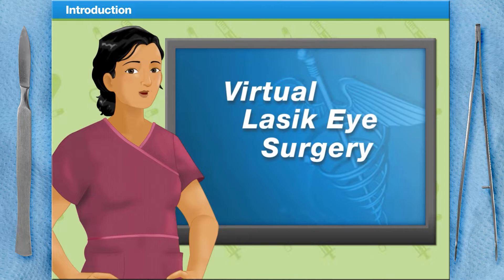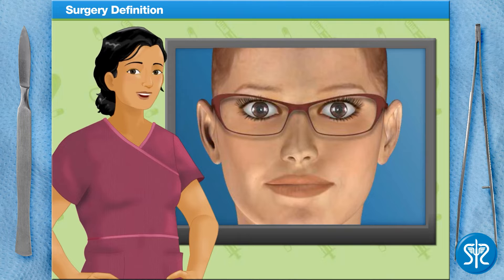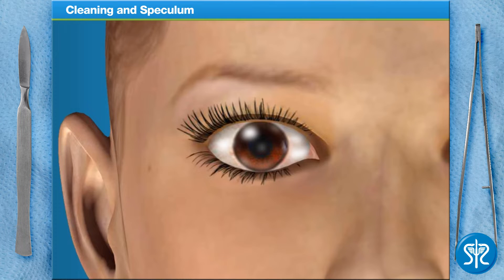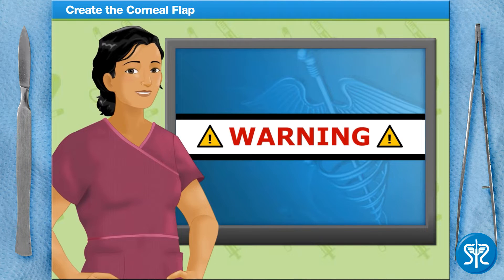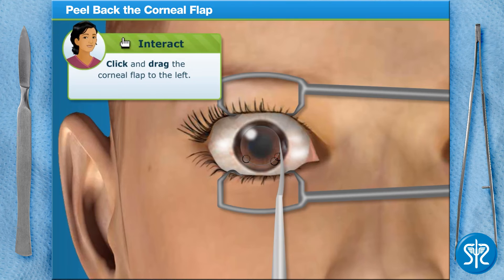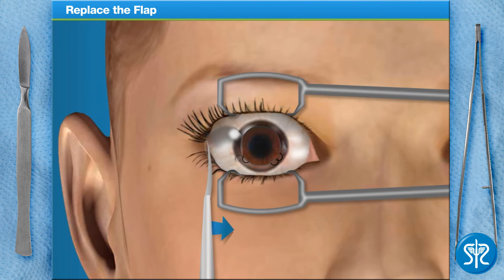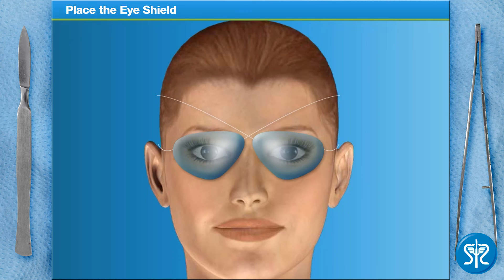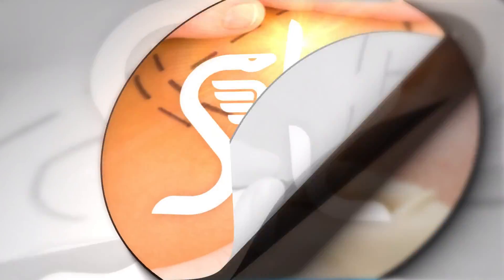Lasik Eye Surgery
If you are tired of dealing with glasses or squinting to read signs in the distance, then you should consider LASIK Eye Surgery. In this outpatient refractive procedure, lasers are used to correct vision issues by changing the structure of the cornea. This may entirely eliminate reliance upon glasses or contacts. In this interactive LASIK Eye Surgery, you will assist in numbing the patient’s eye and cleaning the area for the procedure.  With a speculum, you will hold the eye open, mark the cornea using a water-soluble ink, then attach a suction ring to it. After that, a specialized blade device is used to cut into the corneal flap and peel it back so that the laser can clear away corneal tissue underneath. This process corrects the shape of the cornea in less than a minute before putting the corneal flap back in place. After the procedure, we will go over LASIK Eye Surgery recovery instructions. Scrub in and let’s get started!